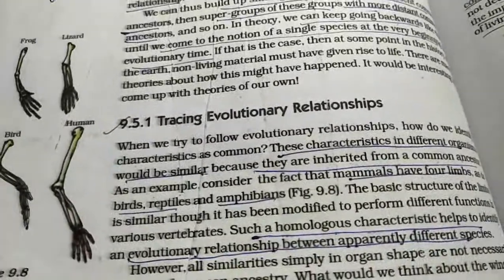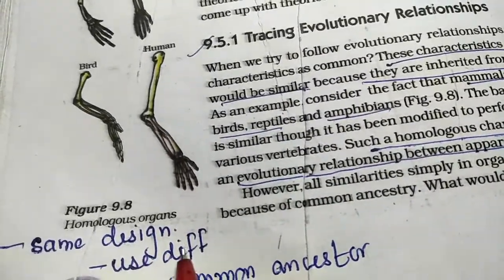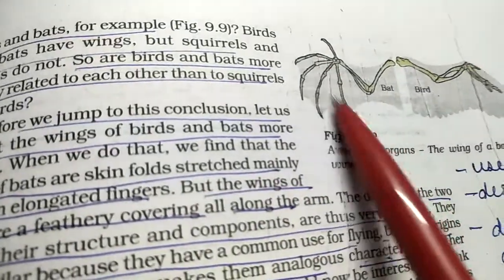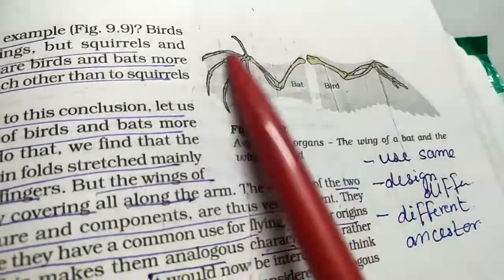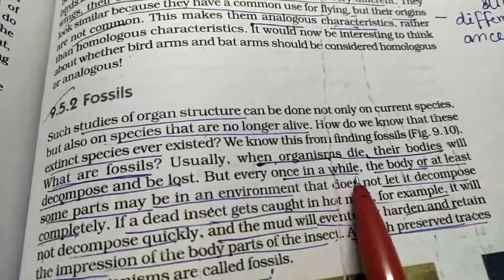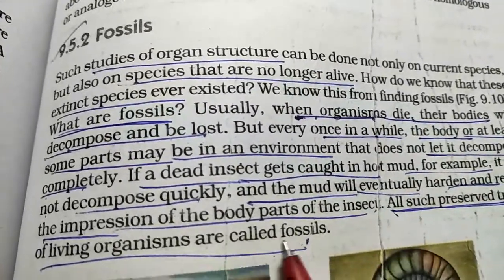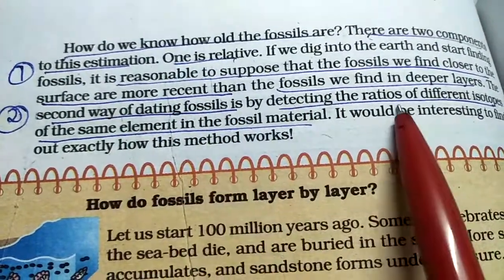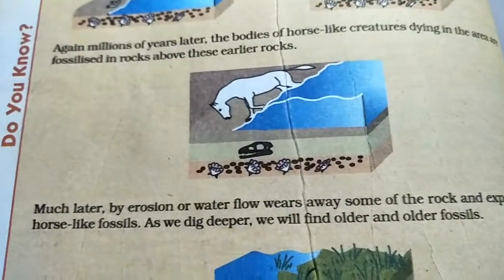Vandana rao,std X,L-9,part8